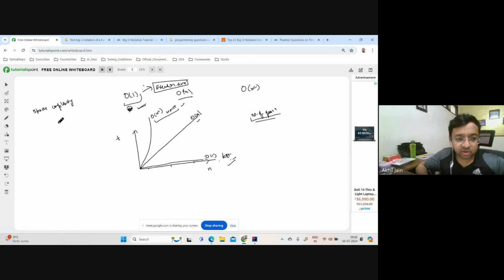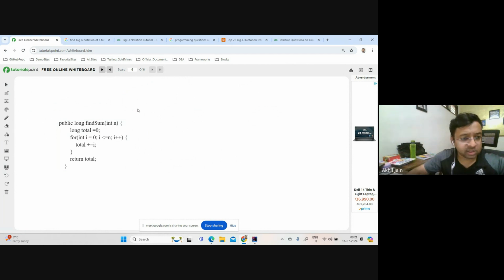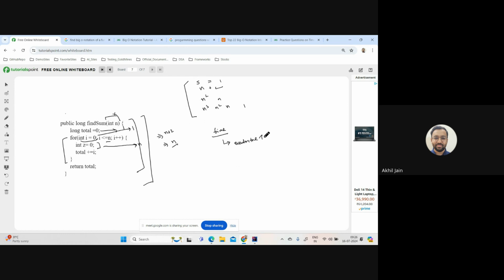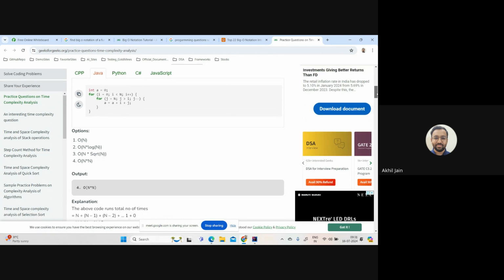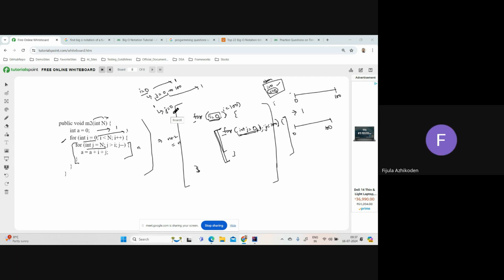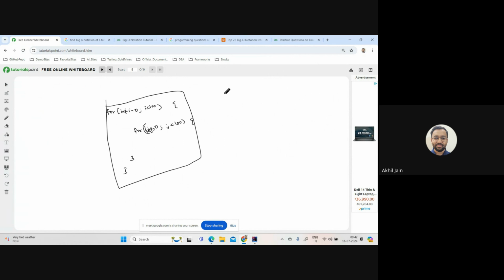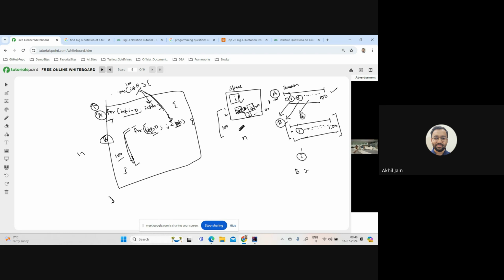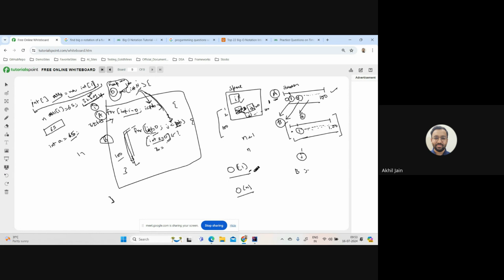SDET DSA Day5🔥: Find Space Complexity BigO Notation